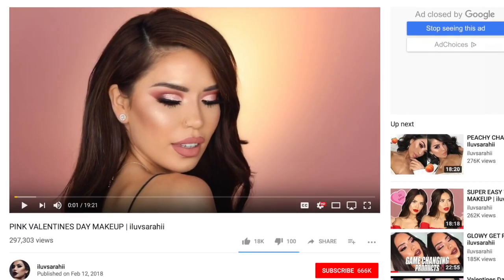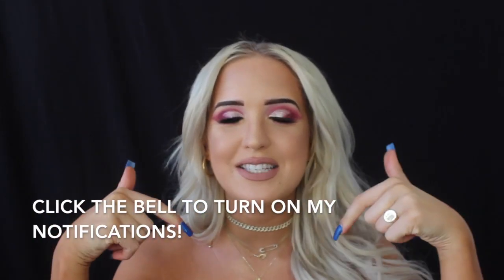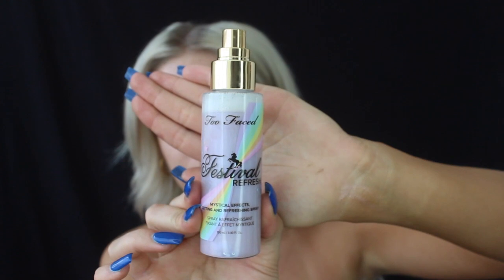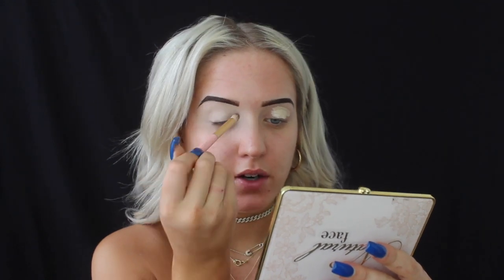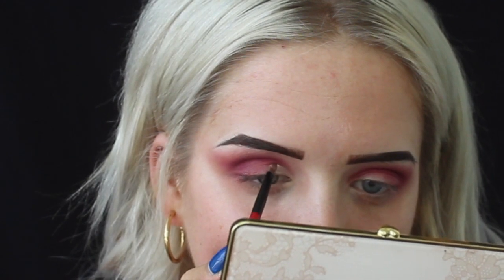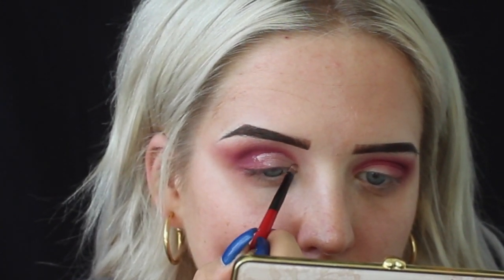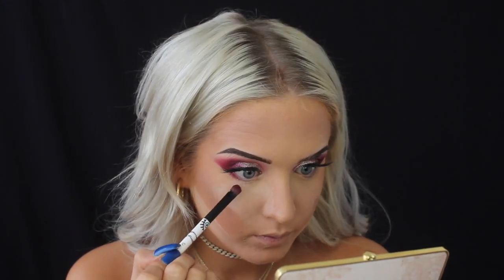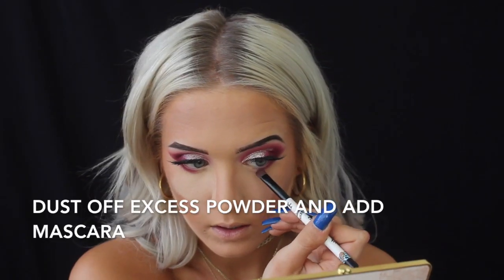SILVER AND MAROON Glittery & Glowy FESTIVAL / Prom Makeup Tutorial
Hope you guys like my tutorial on this glowy and shimmery makeup look! I LOVEEE how it turned out!

Manny MUA x Makeup Geek Pallet

Better Than Sex Mascara

Find me!

Get My Look:

Tan: @spraysbynelli